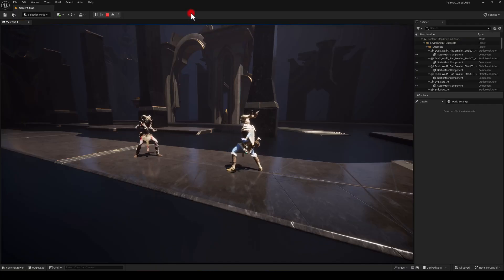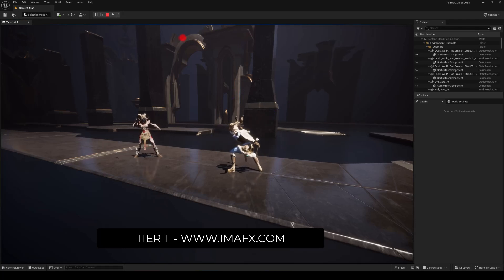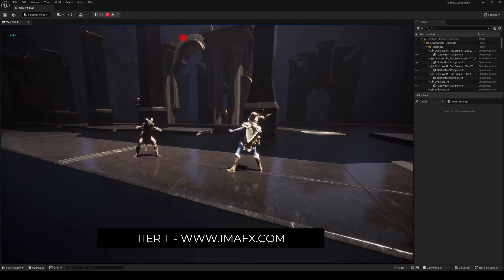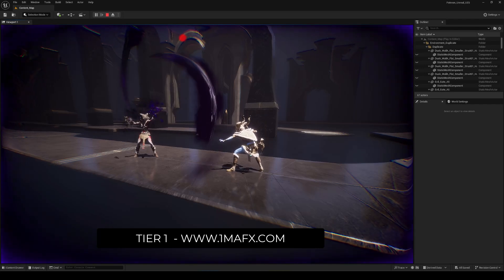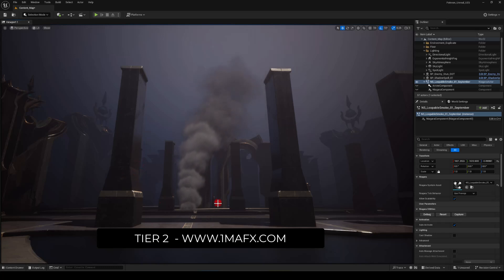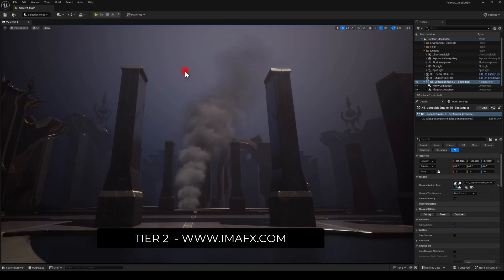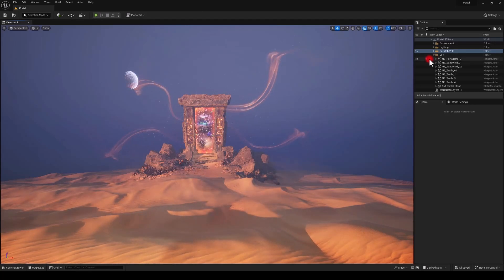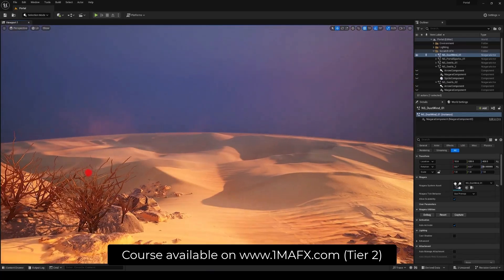September Update 2024 - Post process, looping smoke and portal desert VFX Course in Unreal Engine 5